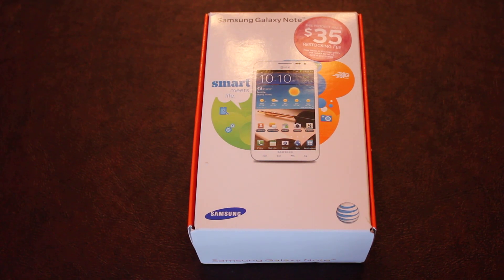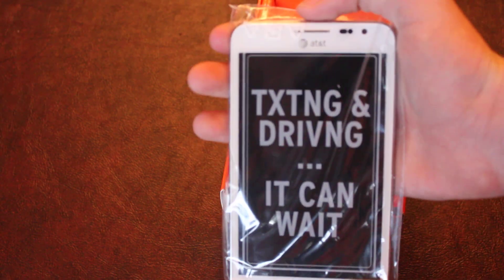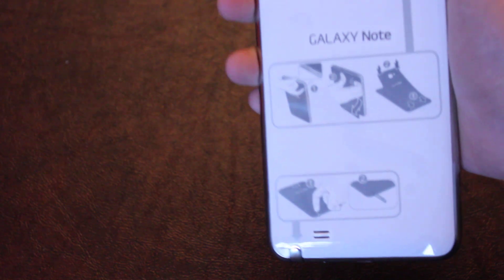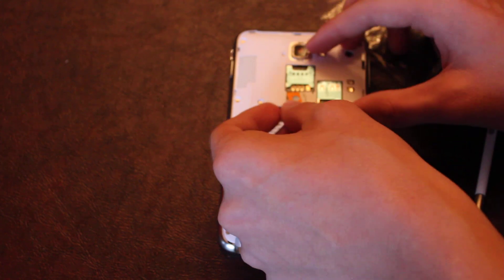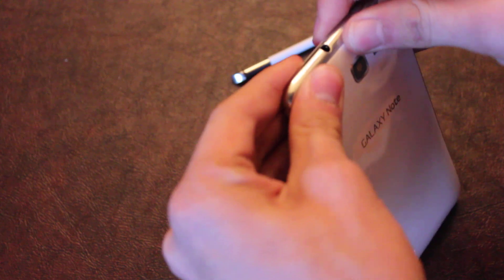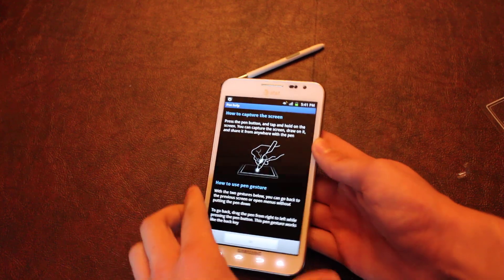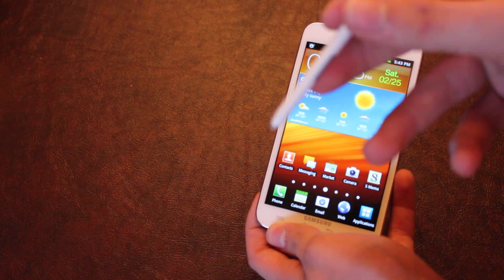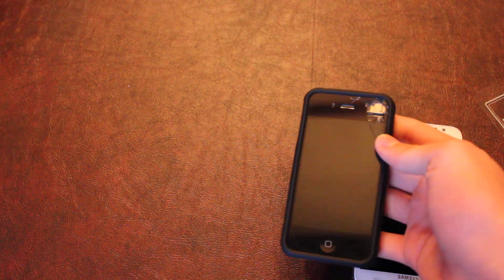White AT&T Galaxy Note Unboxing + First Look and Impressions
This is a little late.. I am sorry. But here it is :)